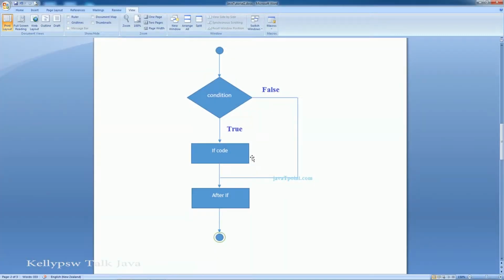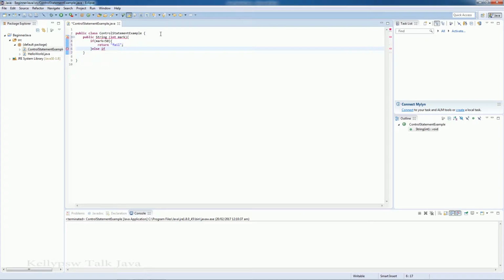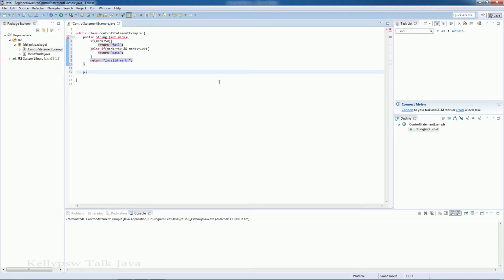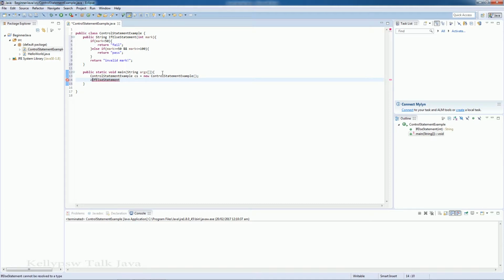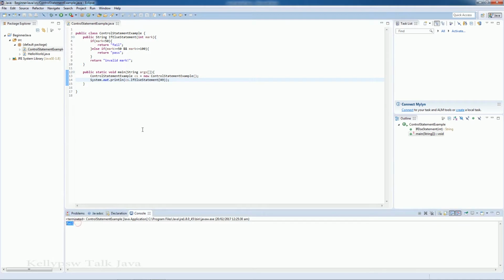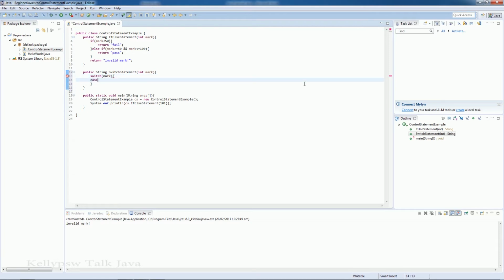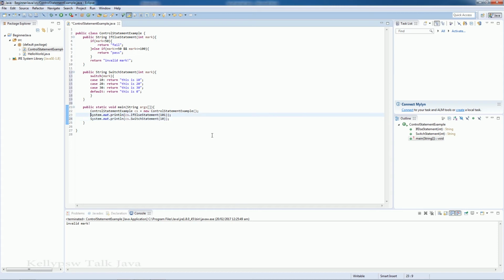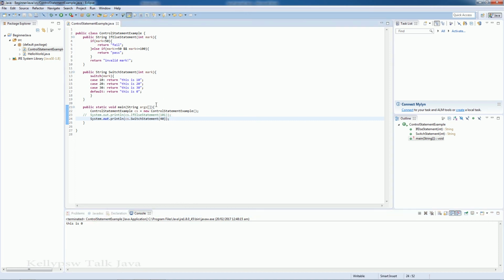Java Switch If Else Statement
Java Switch If Else Statement. Java control statement.